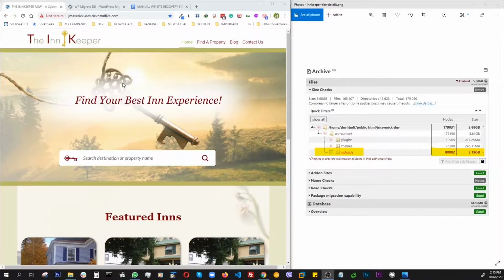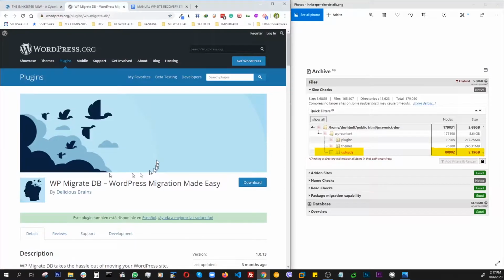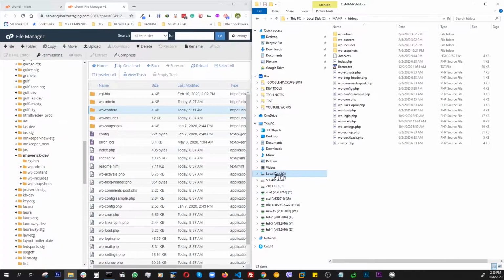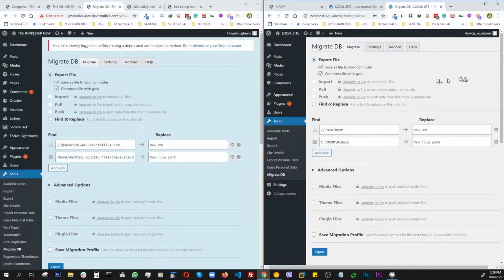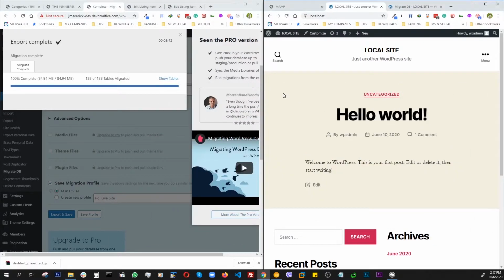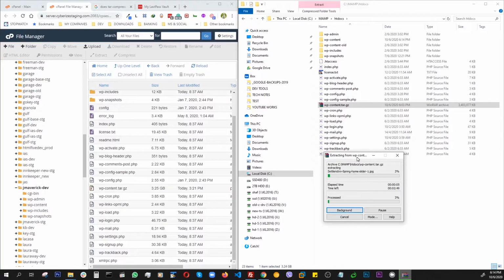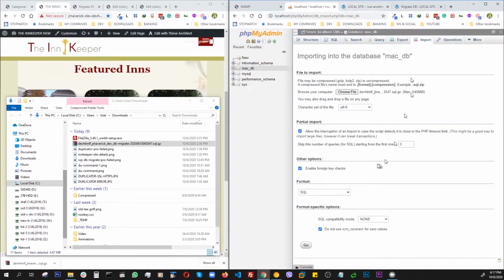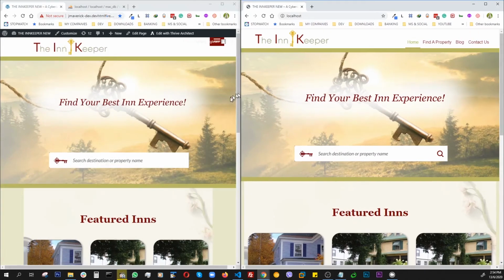MANUAL MIGRATION OF A VERY LARGE WORDPRESS SITE WITH WP MIGRATE DB PLUGIN WHEN ALL ELSE FAILS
I ran into situations where none of my Pro Migration plugins worked ... Namely, All in One Migration, Duplicator, Duplicator Pro, etc. This happens especially I'm dealing with some really large WordPress site (5 - 20GB) migrations.

At that point, I have no choice but to do a manual migration. And when I do, WP Migrate DB (free version) is my best friend. It helps with the MySQL DB migration part as the name suggests. In this video, I try to show the manual migration process via a real-world client project. Enjoy!